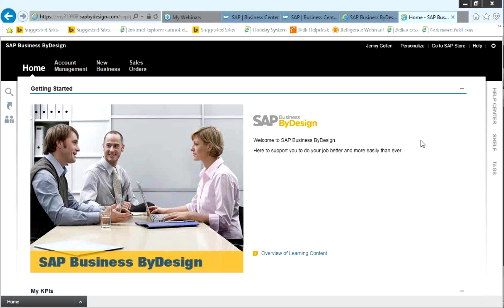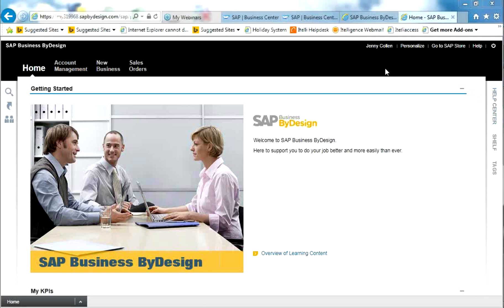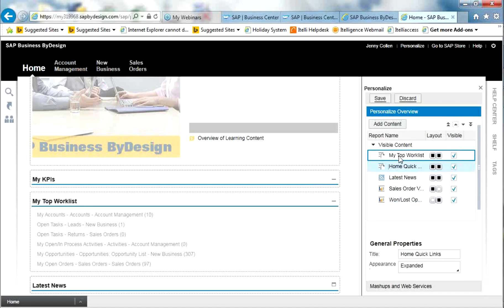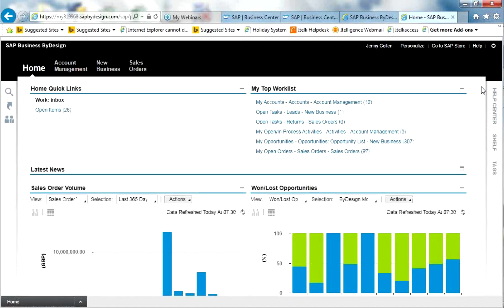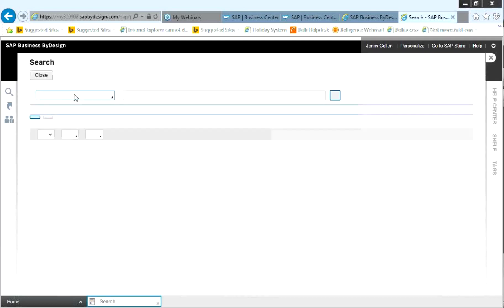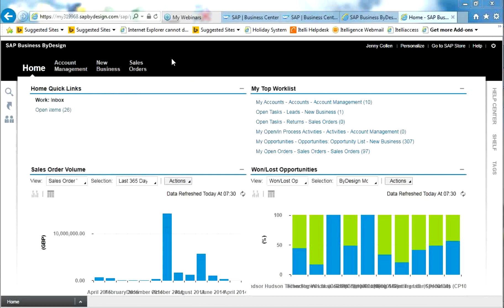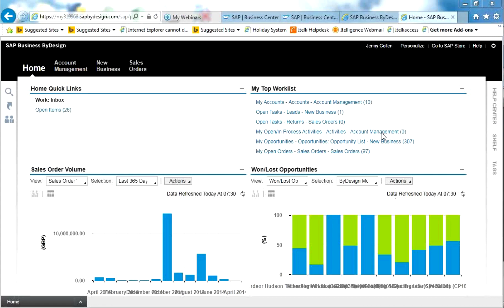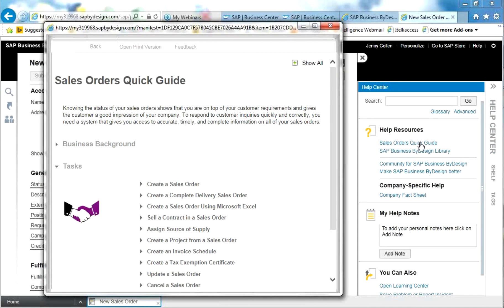SAP Business ByDesign - Basic Navigation Tutorial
Watch this tutorial to learn about and see an outline of basic navigation in SAP Business ByDesign